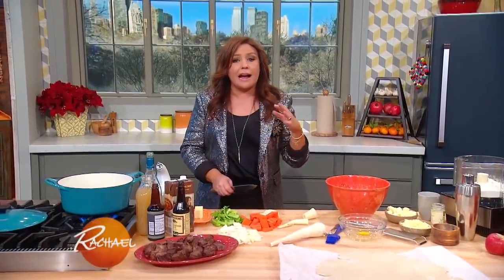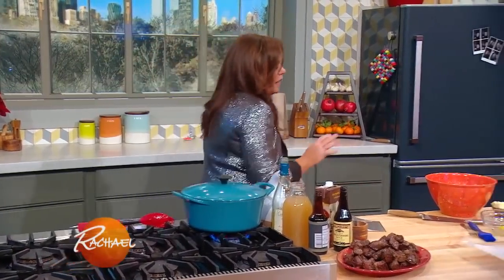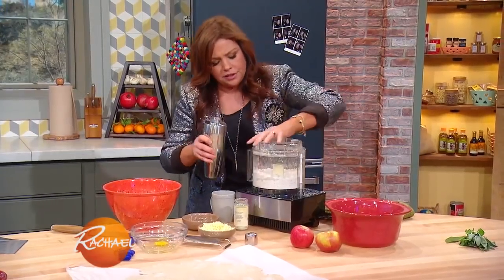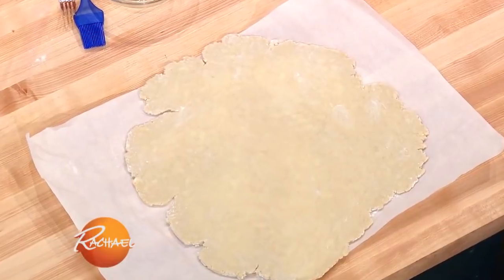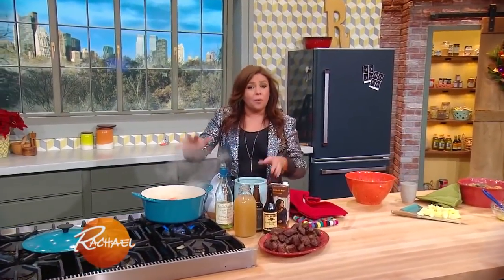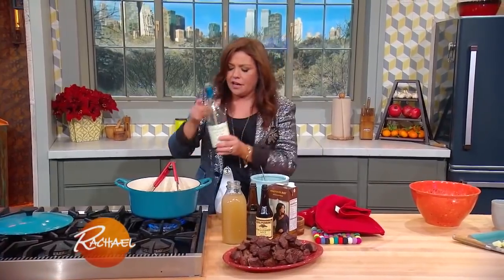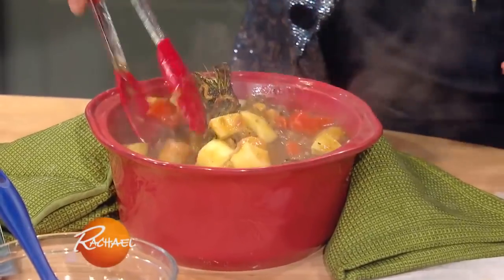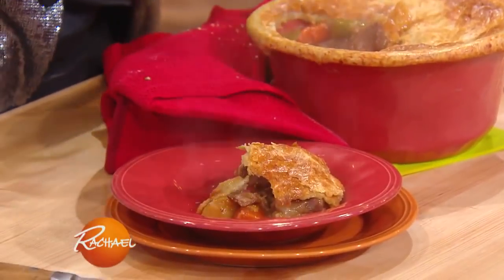Beef Pot Pie with Cheddar Crust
Beef Pot Pie with Cheddar Crust. Rachael just may have perfected comfort food with this one.